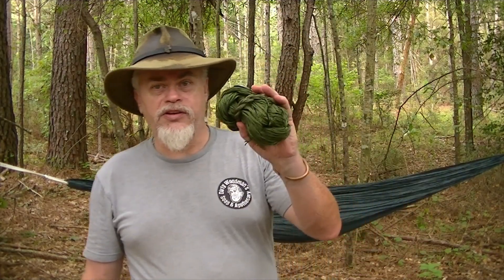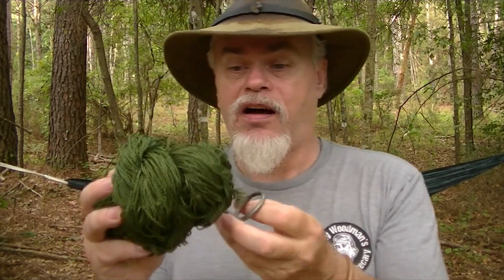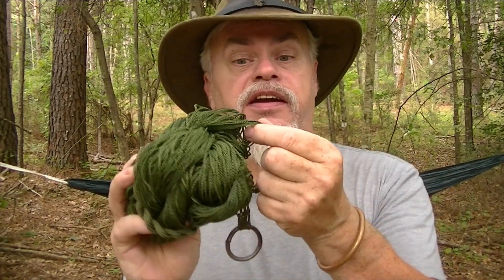GROUND POUNDER PONCHO LINER UNDERQUILT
today in the ground pounder series we do a simple D.I.Y. of a poncho liner to a under quilt for overnight warmth in a light hammock camp. surplus army poncho liners are everywhere and are also called woobies by vets. they are a great item to have in your camping kit. as a blanket a makeshift sleeping bag or a wrap around the fire at night it is a good thing to have. in this we will show how to set it up as a under quilt to keep you warm on summer nights in places that have an overnight temp loss to need a bit of warmth before sunrise.

ONEWINDOUTDOORS,
OLDWOODSMAN, BLACKIETHOMAS, BLACKBIRDHAVERSACK, BLACKBIRD HAVERSACK,
NIGHTHAWK RUCKSACK,RUCKSACK, SOLO OVERNIGHT, HOW TO, FAST , QUICK
,EASY ,SIMPLE ,BEGINNER , BEGINNING BUSHCRAFT,WOODSCRAFT,WOODYS KNOWLEDGE,
550 PARACORD,BANKLINE,BANKLINEPROJECTS, 550PARACORDPROJECTS,ALICE PACKS,U,S,ARMY SURPLUS,
ALICE PACK MODS,CHEAP SURPLUS, BUDGET SURPLUS GEAR,BEST BUY IN SURPLUS,BUDGET BUSHCRAFT GEAR,
victorinox knives, swiss army knives, reviews,space blankets.emergency space blanket